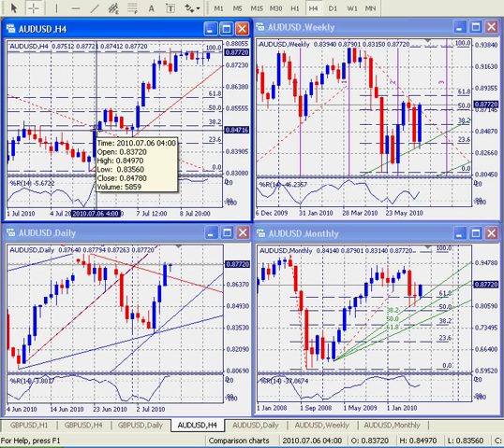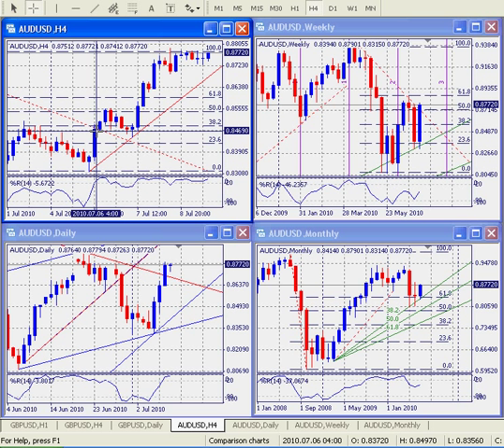AUD Upward trend.avi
This video supports our market View analysis dated the week of July 9, 2010.
The 4 comparative charts on the Aussie dollar shows why a long position taken before the week ending the 9th of July supported our market view analysis.

The moving average of 0.8350+/- level was the appropriate entry for this trade since the established low was at the 0.8080 which would have been a substantial tolerance although, the higher bottom price movements where encouraging inspite of the negative sentiments in the market. The corrective phase of the USX below the 85.20 has been the factor that the signal for the other European currencies were in the phase of a correction to move higher. But still would not be called a true reversal, but some analyst have already called it a complete reversal period.

As long as the USDX remains below the psychological price of 85.20bp and 84.60 then the continuation for the US dollar to move lower would prevail overall in the market prompting the Aussie and the Kiwi to move higher and the rest followed suit.

for more articles and market update at the start of each week.